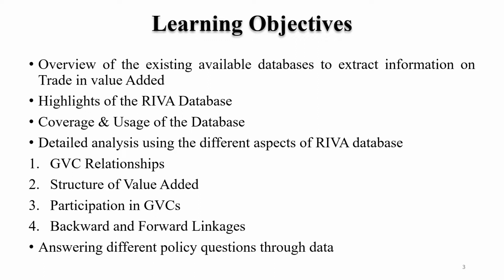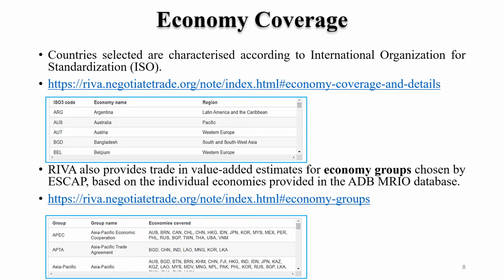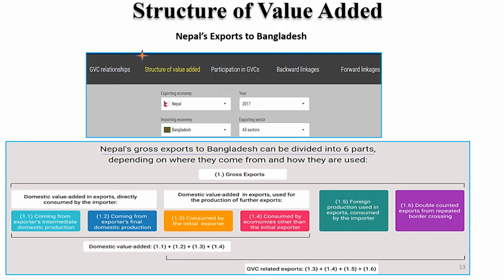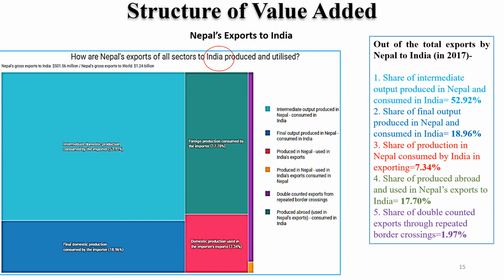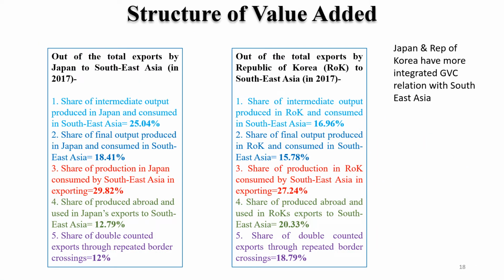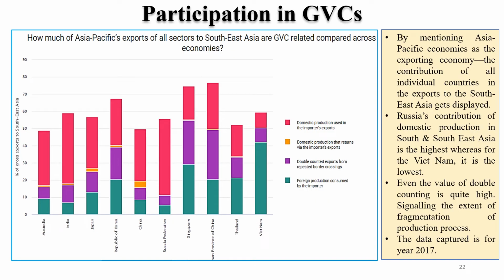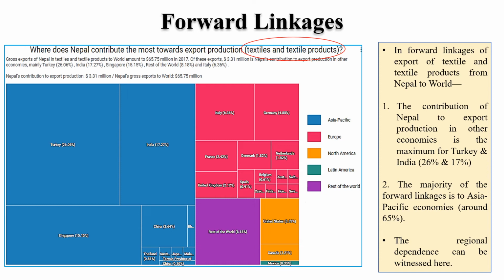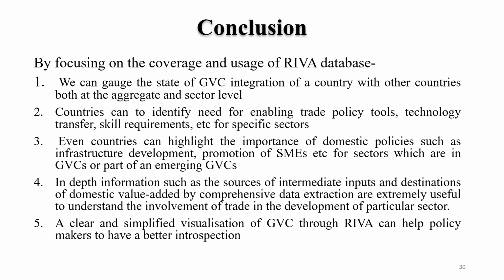Self-study 3 Capacity Building Workshop Trade & Trade Policy Analysis for the Post COVID-19 Recovery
Self-study 3: Using Regional Integration and Value Chain Analyzer (RIVA) in policy analysis